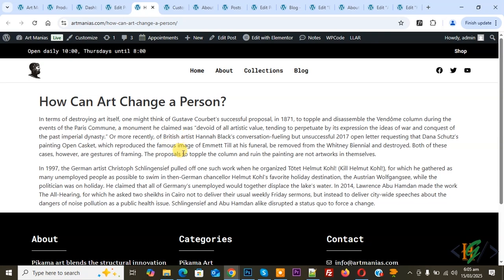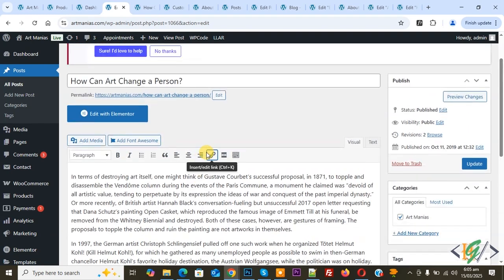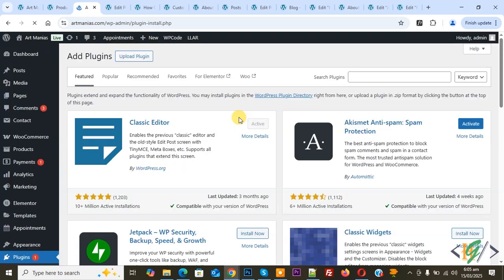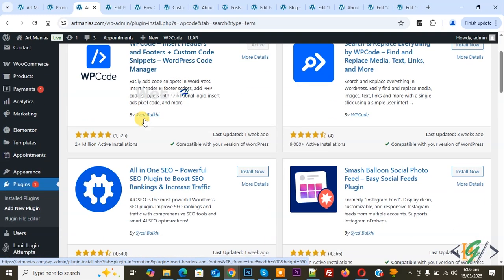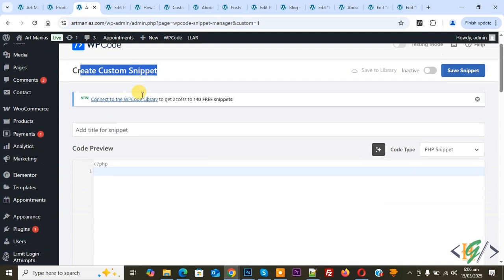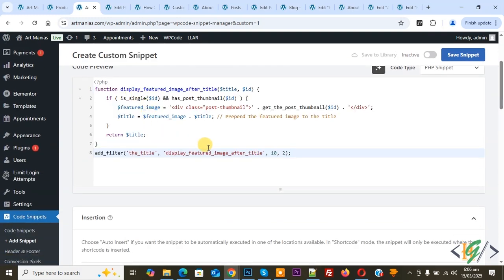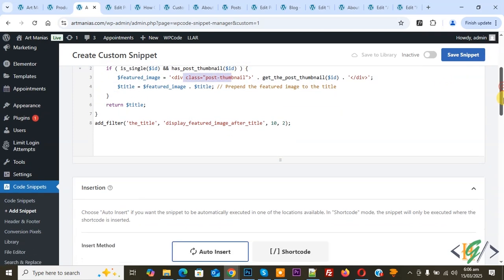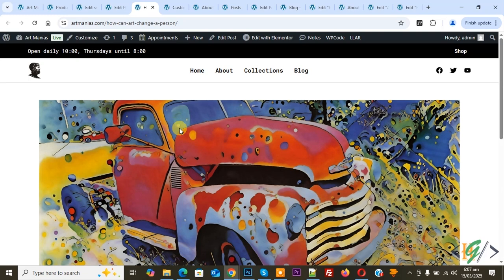How to Fix Featured Image not Display on Post Frontend in Elementor WordPress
In this wordpress tutorial for beginners you will learn how to fix default post type not show featured image on frontend in elementor pro website page builder. So we added featured image on post backend but on frontend featured image not display so we are going to solve this issue by using custom php snippet.